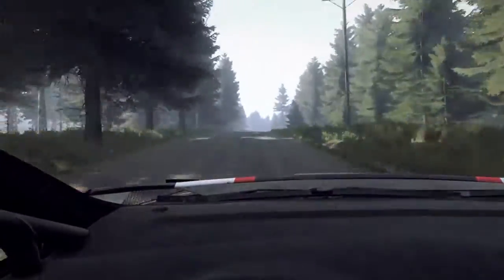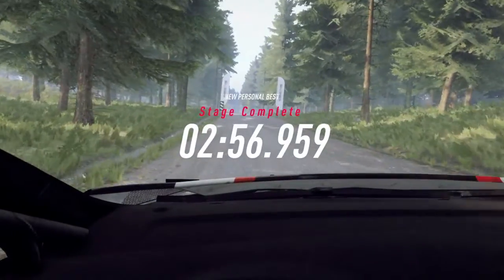DiRT Rally 2.0: Narrajarvi WORLD RECORD (Class R5)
GASGASGAS I'M GONNA STEP ON THE GAS!!! Enjoy!!!